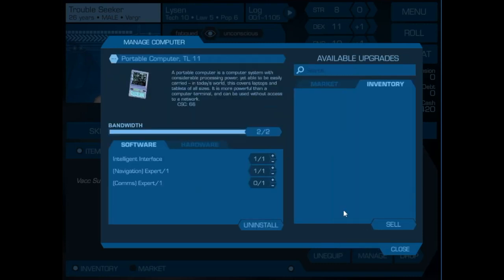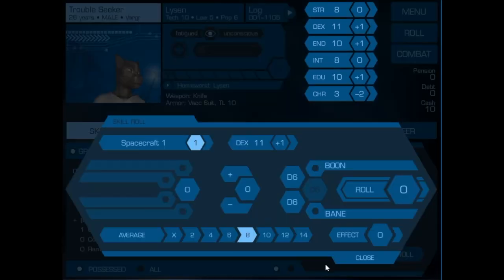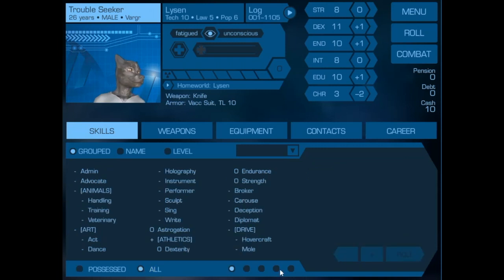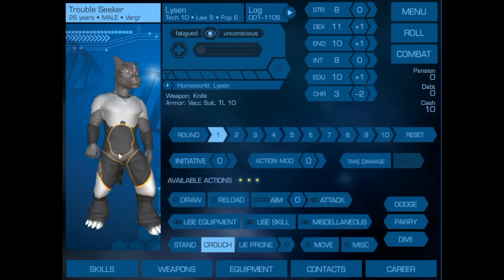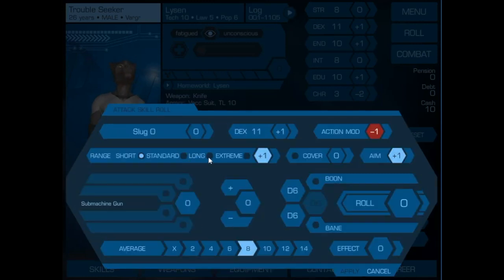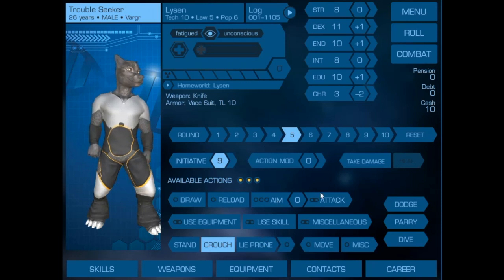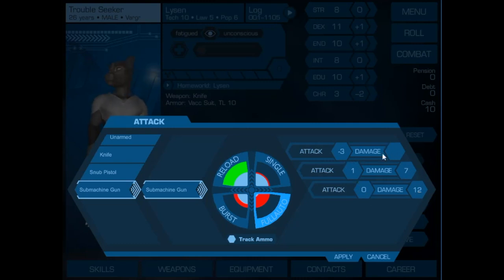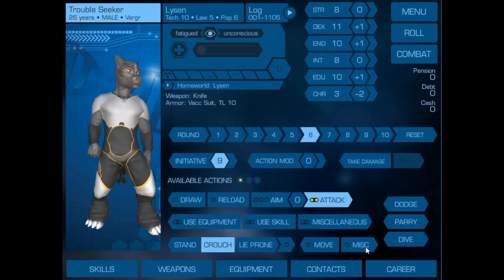Digital Character Sheet (DCS) Basics 6 of 6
Actual Combat!  See your skills and equipment in action!
Character Basics

Traveller RPG is a traditional "pen & paper" sci-fi role playing game.  Here, RPGSuite shows the Basics of converting that paper to pixels with their Digital Character Sheet (DCS).